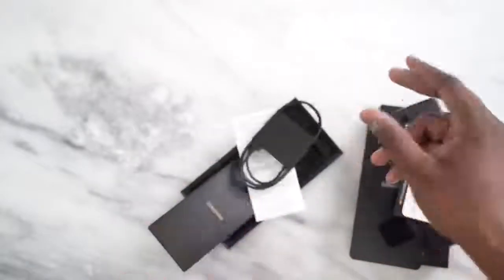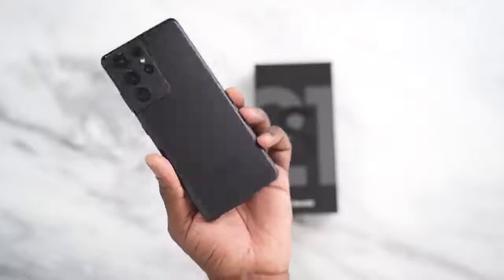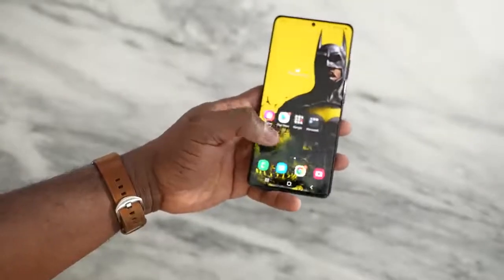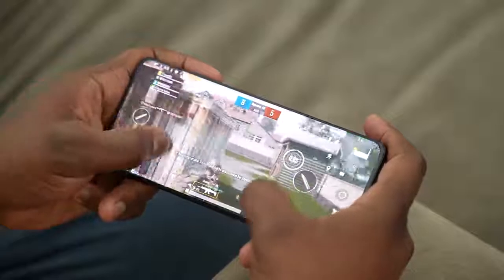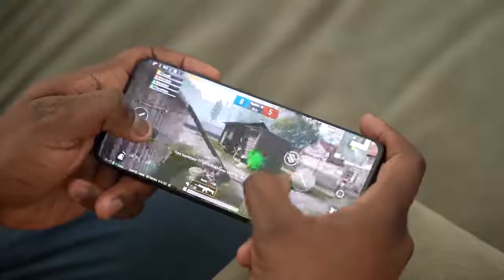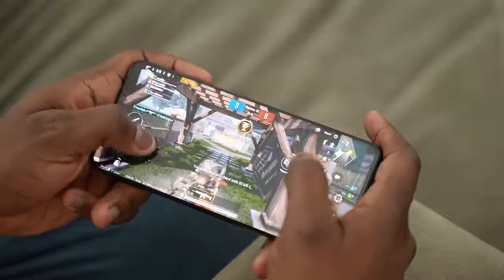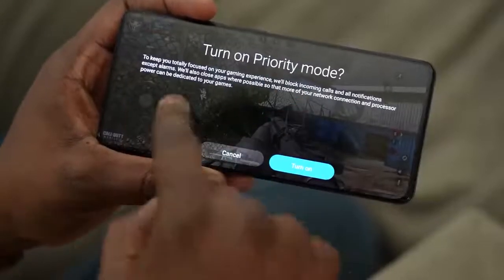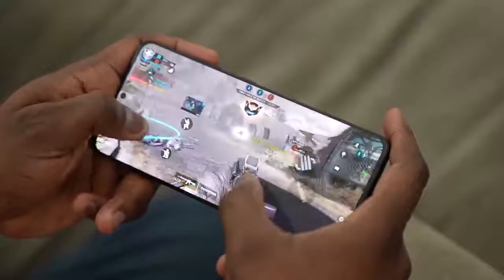Review Samsung Galaxy S21 Ultra Gaming First Look & Unboxing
The Galaxy S21 Ultra is as good as it looks

Two-minute review
The new Galaxy S21 Ultra is Samsung's new ‘everything phone’ with more cameras, beefier specs, and even S Pen compatibility to eclipse the very likable Note 20 Ultra. If you're dismayed about rumors of the end of Note series, just try the S21 Ultra.

This is Samsung’s vision of smartphone excess for 2021: five cameras led by a 108MP sensor, two telephoto cameras, 100x zoom and 40MP selfies, plus 5G, all-day battery life and up to 16GB of RAM – all packed into an Android phone with a 6.8-inch 120Hz Quad HD display and an upgraded in-screen fingerprint sensor that has a 1.7x larger surface area than the one on last year’s phone.

It’s the first new smartphone we’ve tested in 2021, along with the Samsung Galaxy S21 and Samsung Galaxy S21 Plus, and it sets the bar high – much higher than last year’s problematic ‘Ultra’ phone. Samsung has retooled its main camera with lasers – yes, lasers – to remedy the autofocus issues on the Galaxy S20 Ultra, and also upgraded the specs to keep up with the demands of processing those large 108MP photos, 40MP selfies, and 8K video without as much as a hiccup.

Photos look sharp, dynamic range is impressive and Samsung's ‘tripod lock’ software feature steadies the 30x and 100x zoom levels on subjects to prevent the viewfinder image from jumping around. It’s much easier to pull off the 100x 'Space Zoom' now, although punching in 100x is limited to being a neat party trick due to grainy images, while 30x is passable in the right light.